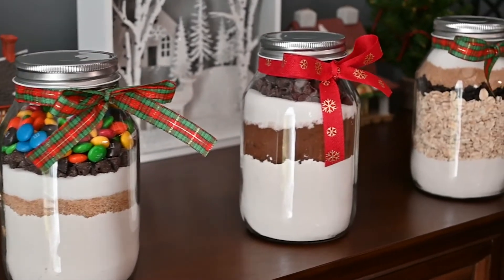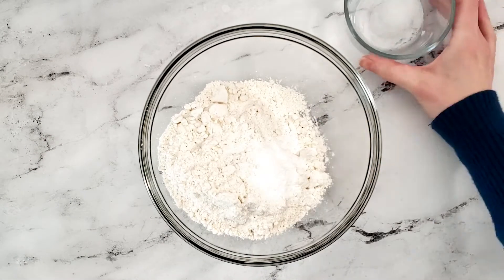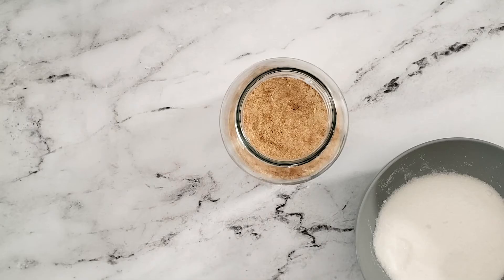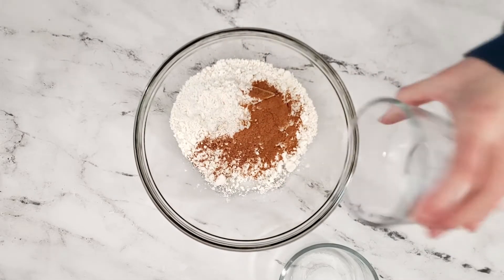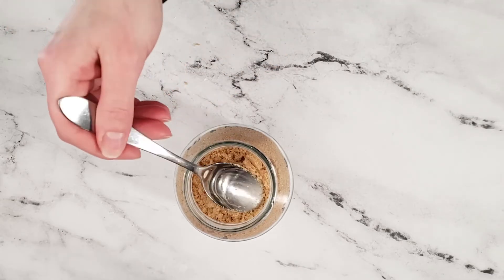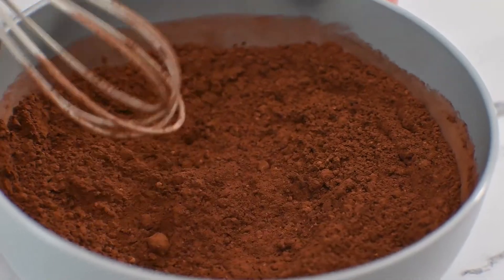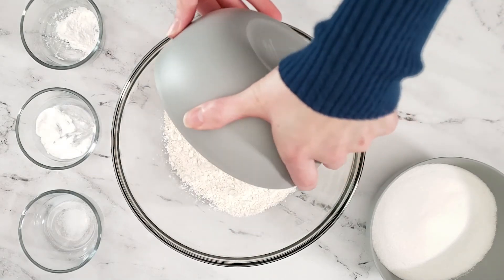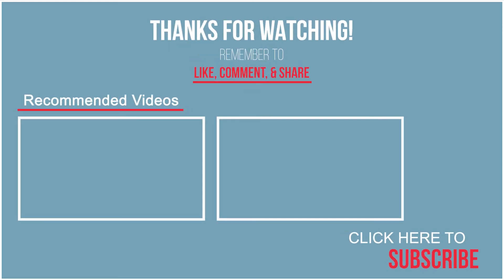4 Cookies in a Jar Recipes | Perfect DIY Gift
Are you looking for an easy homemade gift? Learn how to make these different cookies in a jar recipe! I will show you how to make an M&M cookie, oatmeal raisin cookie, tons of chocolate, cookie, and a sugar cookie jar recipe for 1 qt. (32 oz. jars). All the recipient needs to do is pour the dry ingredients into a bowl and add the wet ingredients to make delicious cookies. These cookies in a jar recipes make excellent gifts for family, friends, coworkers, teachers, and neighbors (pretty much anyone who likes cookies!) Bring out your arts and craft side by adding decorative fabric on top of the lid, tie with ribbon, and attach cookie cutters, mini spatulas and whisks, or sprinkles for the recipient to decorate the cookies with. Don't forget to add the recipe card to these cookies in a jar, so the recipient knows what wet ingredients to add and how to bake to get delicious cookies. There is a holiday themed recipe card and a non holiday theme recipe card since these make gifts all year long! You can also write the recipe down on paper for more of a homemade feeling.

M&M's Cookies in a Jar
In this 1 qt. 32 oz. jar:
1 1/2 cup all purpose-flour
1 tsp baking power
1/2 tsp baking soda
1/4 tsp salt
1/2 cup M&M's
1/2 cup chocolate chips
1/2 cup brown sugar
1/2 cup granulated sugar

You Will Need:
½ cup of melted and cooled unsalted butter
1 large egg
1 1/2 teaspoons of vanilla extract

Directions:
Preheat oven to 350°F. Melt the butter and let it cool. Stir together cooled butter, egg, and vanilla extract in a large bowl. Add the contents from this cookie jar and gently stir until combined. Chill the dough for 30 minutes. Form small rounded sized scoops of dough onto a lined baking sheet. Bake for 8-10 minutes, or until the edges are set and the centers of the cookies are still slightly underdone. Place baking sheets on a rack to cool.

Oatmeal Raisin Cookies in a Jar
1 cup of all-purpose flour
1 tsp baking soda
1 tsp ground cinnamon
1/2 tsp ground nutmeg
1/4 tsp salt
3/4 cup  & 1 tbsp. of brown sugar
1 cup granulated sugar
3/4 cup raisins
2 cup old fashioned rolled oats

You Will Need:
3/4 cup unsalted butter (room temperature)
1 large egg
1 teaspoon of vanilla extract

Directions:
Preheat oven to 350°F. Stir together the softened butter, egg, and vanilla extract in a large bowl. Add the contents from this jar and gently stir until combined. Form small rounded scoops of dough onto a lined baking sheet. Bake for 11-13 minutes, or until the edges are set and the centers of the cookies are still slightly underdone. Place baking sheets on a rack to cool.

Tons of Chocolate, Cookies in a Jar
2 cup all purpose flour
1/4 tsp of salt
1 tsp of baking soda
1 cup granulated sugar
1/2 cup semi-sweet chocolate chips
3 tbsp. cocoa powder
3 tbsp. special dark chocolate cocoa powder
3 tbsp. black cocoa powder

You will need:
1 1/4 cup unsalted butter (room temperature)
2 large eggs
1 tsp vanilla extract

Preheat oven to 350°F. Cream together the softened butter, eggs, and vanilla extract in a large bowl. Add the contents from this cookie jar and stir until combined. Drop spoonfuls of dough onto a lined baking sheet. Bake for 10 minutes, or until the edges are set and the centers of the cookies are still slightly underdone. Place baking sheets on a rack to cool.

Sugar Cookie Cookie in a Jar
3 cups all-purpose flour
1 1/2 cup granulated sugar
1 tsp baking powder
1 tsp baking soda
1/4 tsp salt

You Will Need:
1 cup unsalted butter (room temperature)
2 large eggs
1 tsp vanilla extract

Preheat oven to 350°F. Cream together the softened butter, eggs, and vanilla extract in a large bowl. Add the contents from this cookie jar and stir until combined. Chill the dough for 1 hour. Roll out the dough until it is 1/4 inch thick, cut into shapes, and add sprinkles if desired. Place the cut-out shapes onto a lined baking sheet. Bake for 10-12 minutes or until the edges are light brown. Place baking sheets on a rack to cool. Decorate with icing if desired.

Glass Regular Mouth Mason Jars, 32 Ounce Glass Jars with Silver Metal Airtight Lids-

16 Pcs Christmas Cookie Cutters Winter Set with Decorating Instructions

Black Cocoa Powder

4 Pcs 7 Inch Mini Whisk | Small Wire Kitchen Whisks

Wilton Holiday Sprinkles 4-Pack

Song: Prancer by Cushy